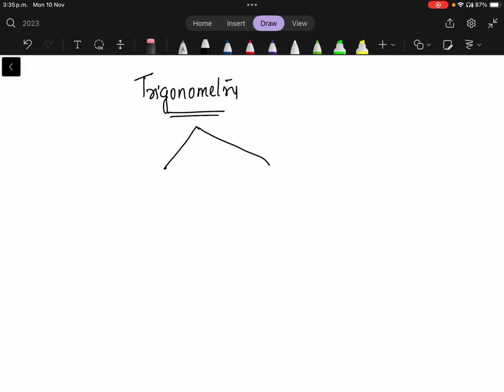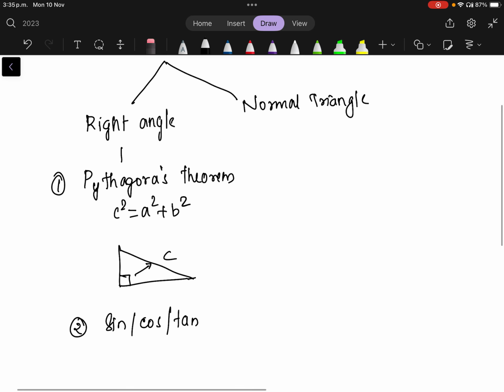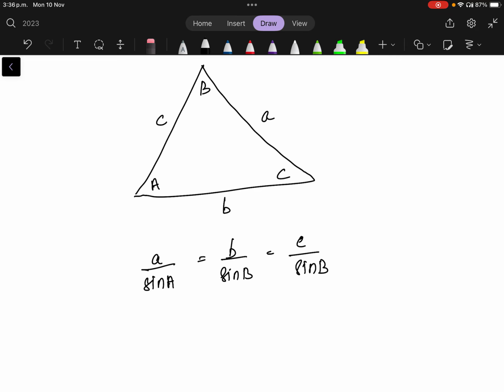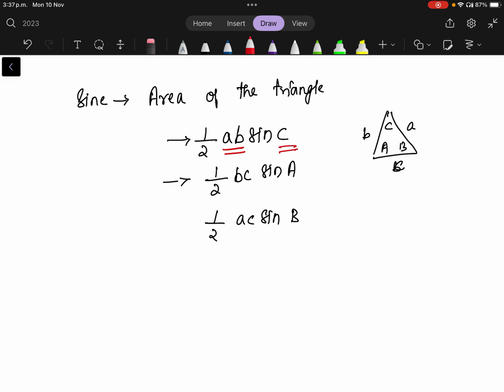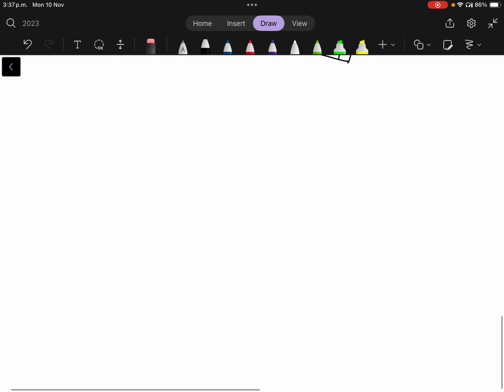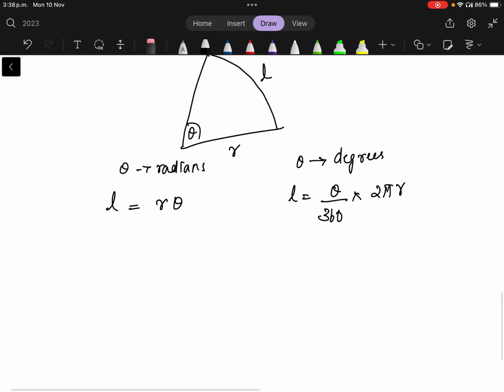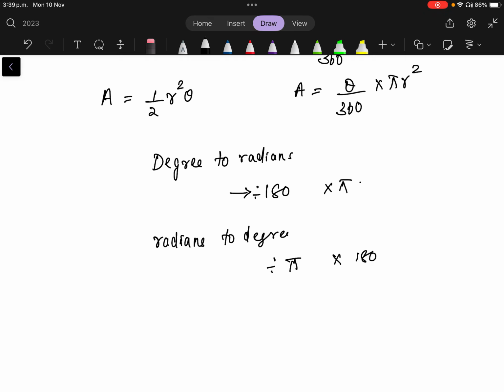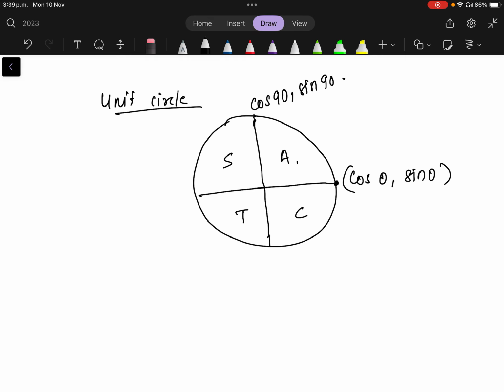LC Maths : Trigonometry Quick Revision